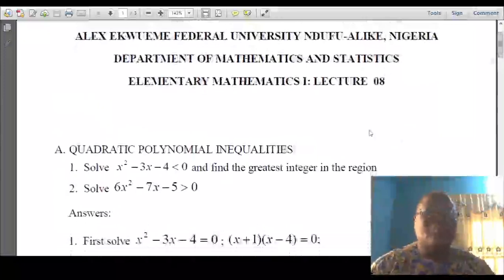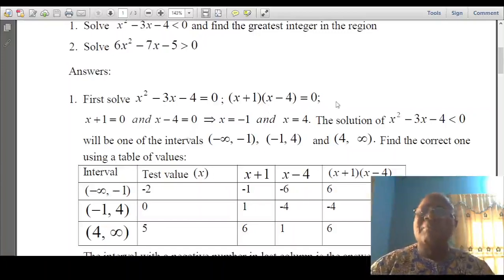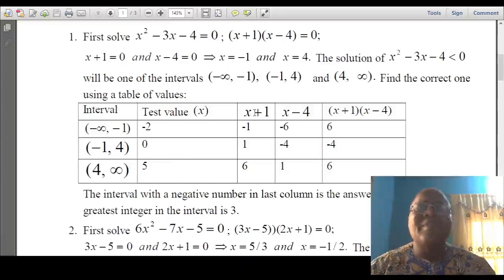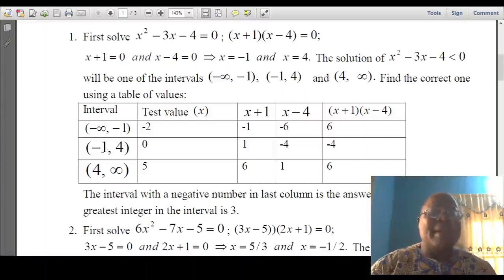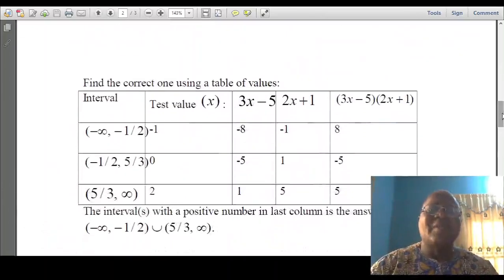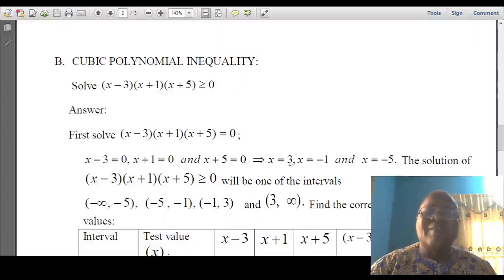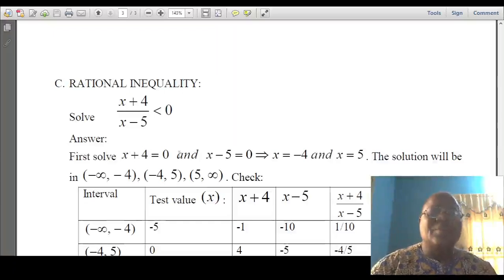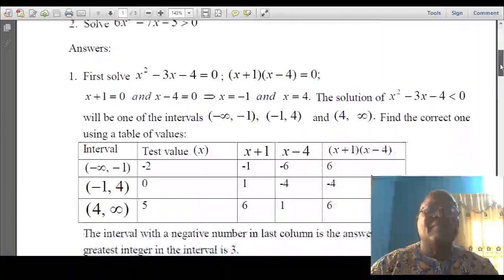MTH101 Polynomial Inequality